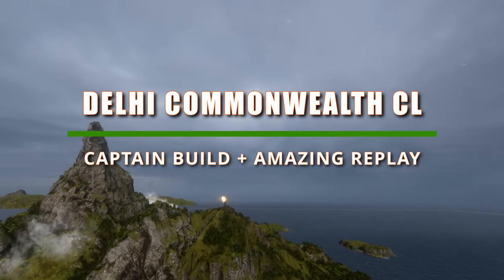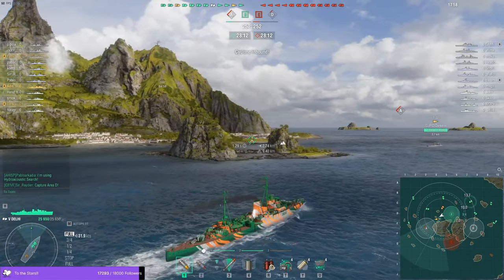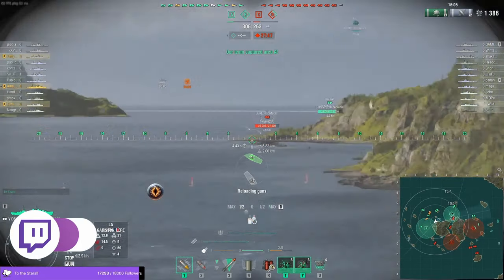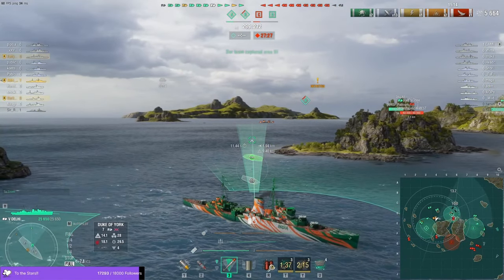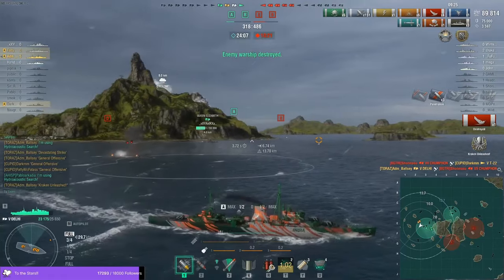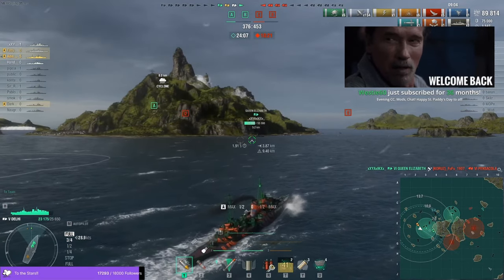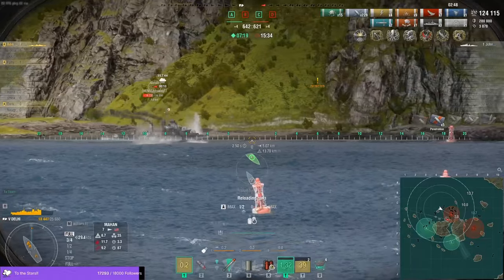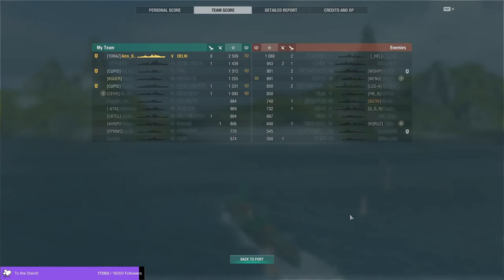How to Play Light Commonwealth Cruiser Delhi World of Warships Captain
How to Play Light Commonwealth Cruiser Delhi World of Warships Captain Build Ship Upgrades Gameplay Guide

Ships of the Leander class belonged to a new generation of light cruisers. They significantly differed from their World War I predecessors, particularly in the placement of their main battery guns in turrets. From 1936, Achilles—a Leander-class cruiser—served initially with the New Zealand Division of the Royal Navy and later with the Royal New Zealand Navy. In World War II, the ship took part in the Battle of the River Plate and the Pacific campaign. In 1948, Achilles was handed over to the Indian Navy and renamed Delhi, serving for another three decades thereafter.